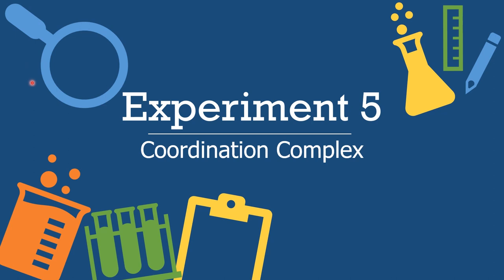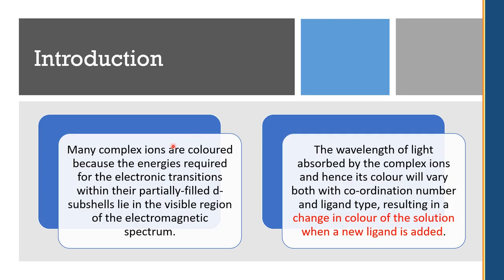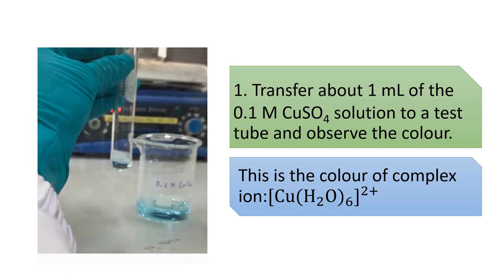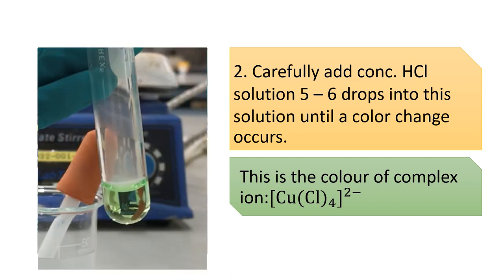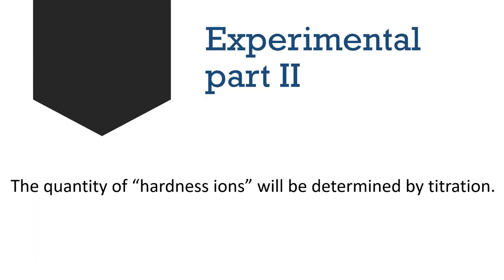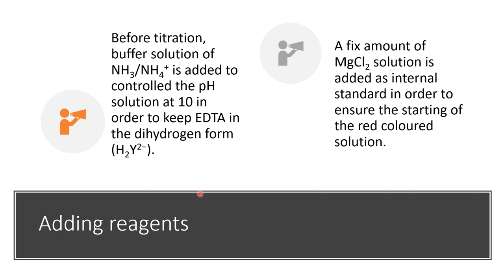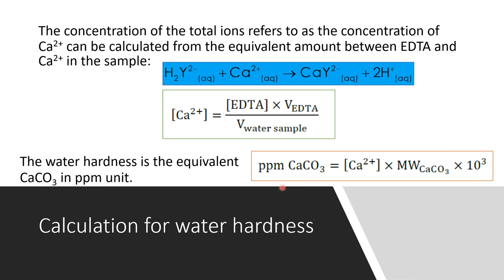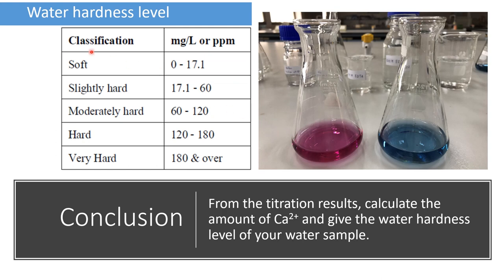Experiment 5 Coordination complex